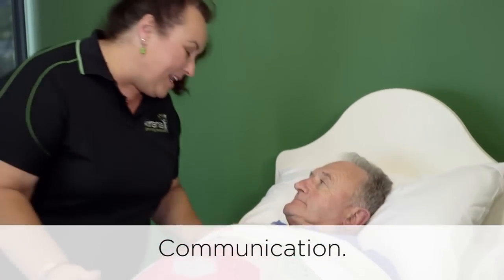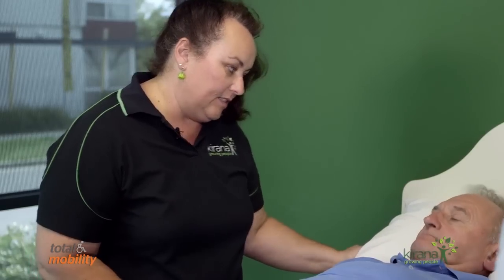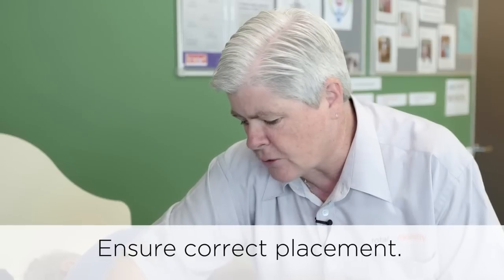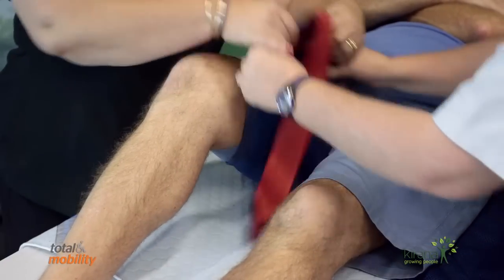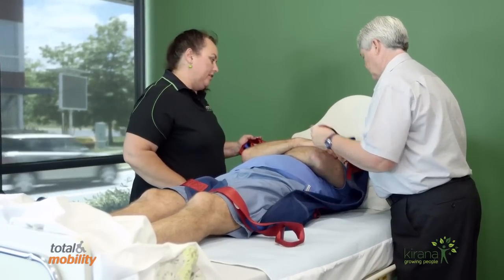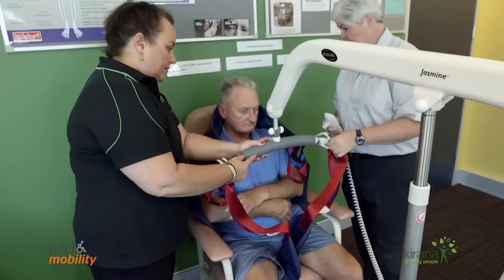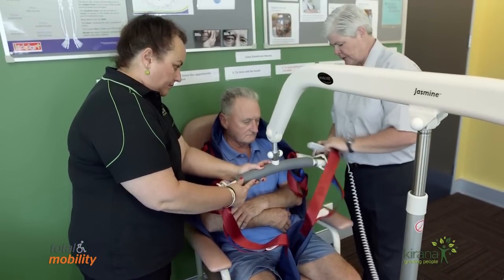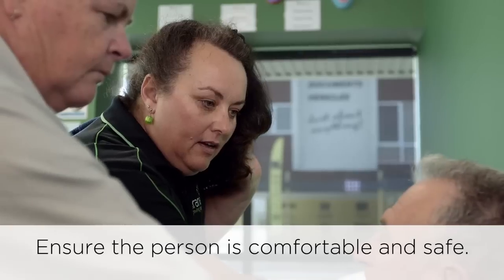Kirana & Total Mobility Hoist Instructional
Melissa From Kirana and Angela from Total Mobility Will show you the approved way in using a hoist when moving a client from the bed to a high back chair.

Kirana and Total Mobilty